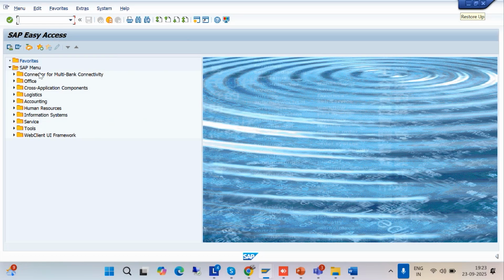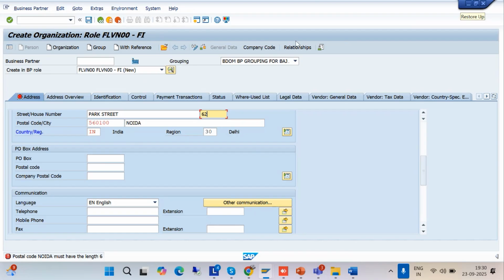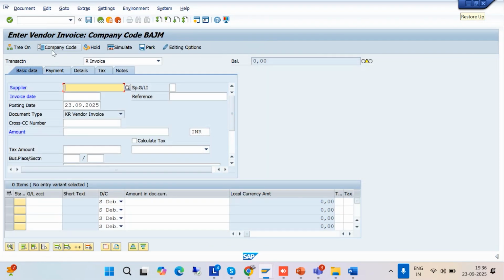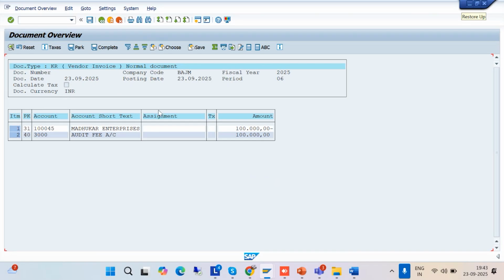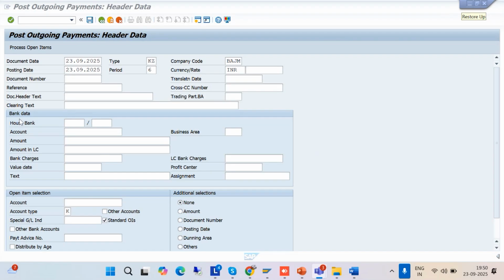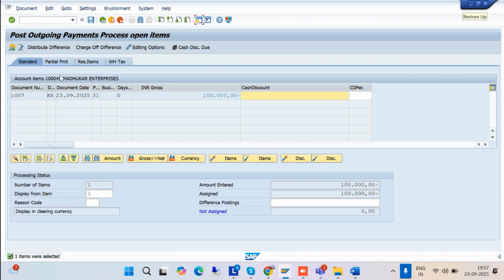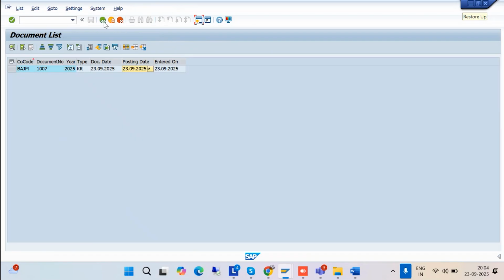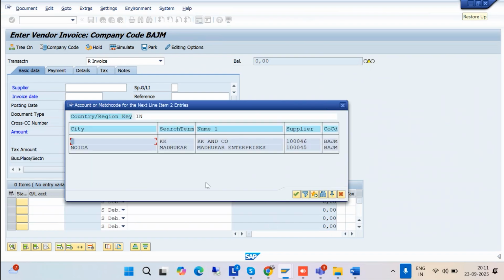14. Creating Vendor Master & Processing Payments in SAP | SAP S/4 FICO | Class- 14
14. Creating Vendor Master & Processing Payments in SAP | SAP S/4 FICO | Class- 14